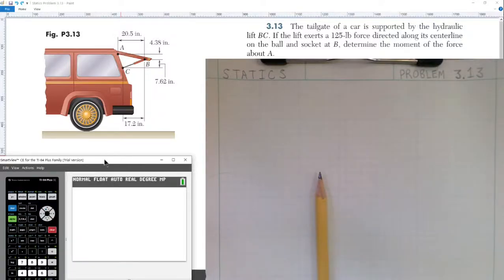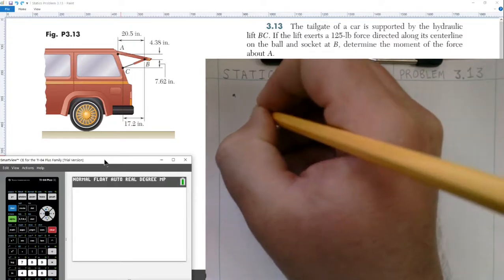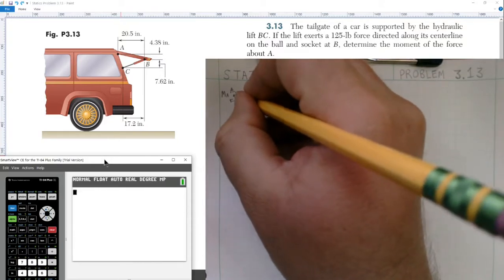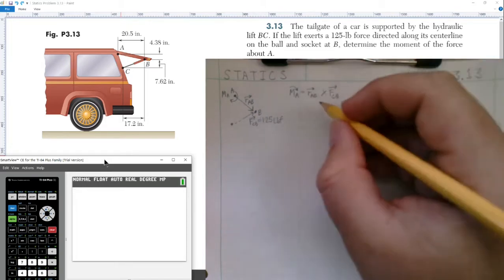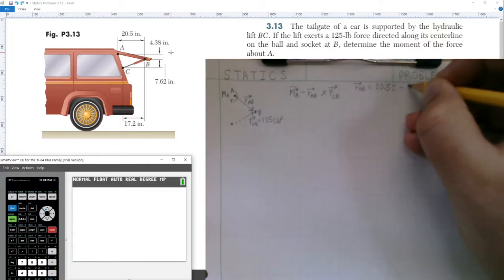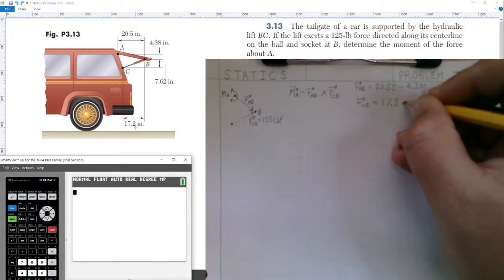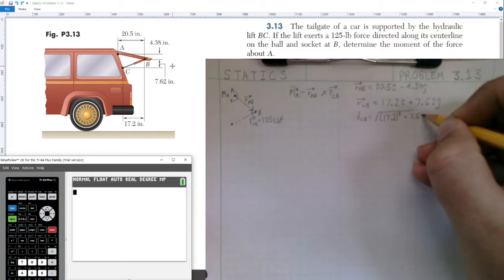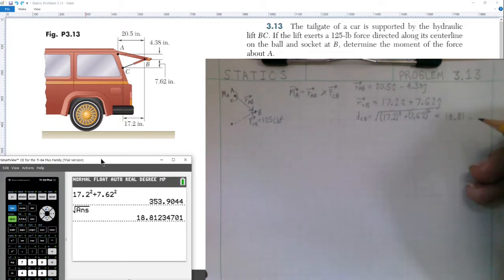Statics Problem 3.13